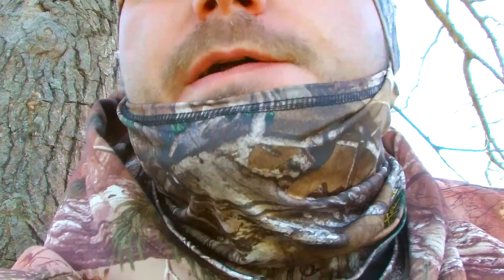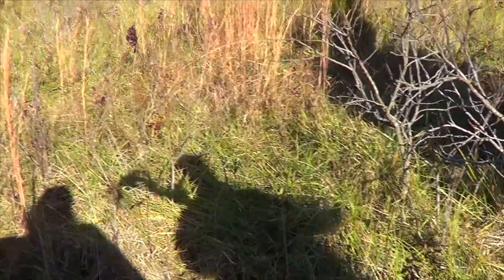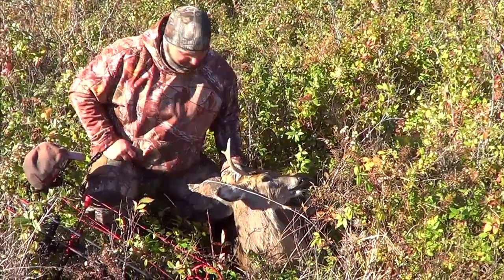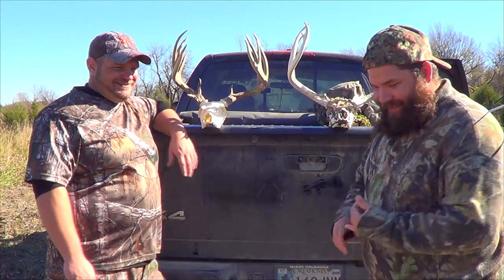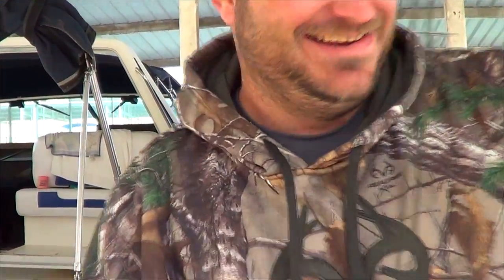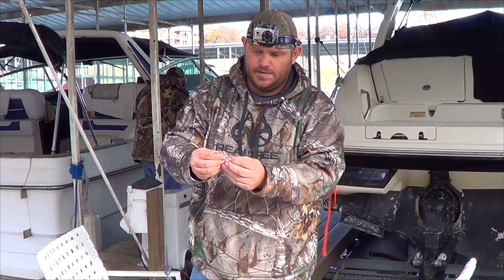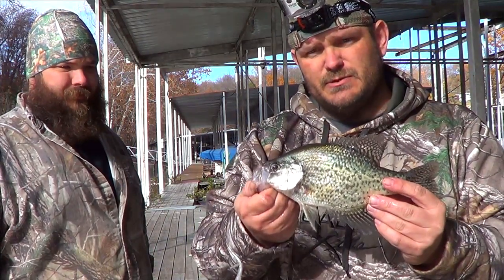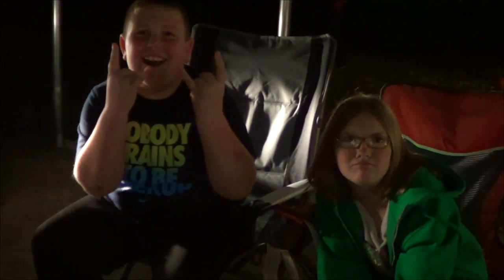Wild 4 the Outdoors TV S1 E5 Stroke em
T-Mac and Crappie Casey fish for slabs of Grand Lake Crappie after some whitetail hunting.